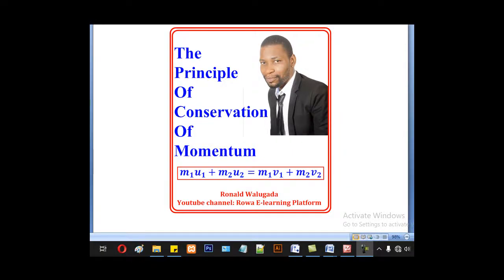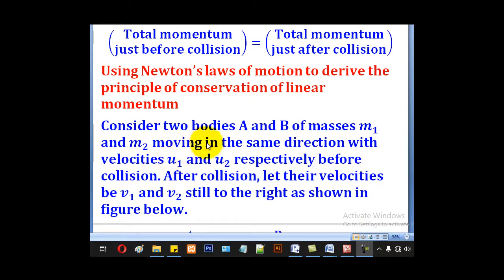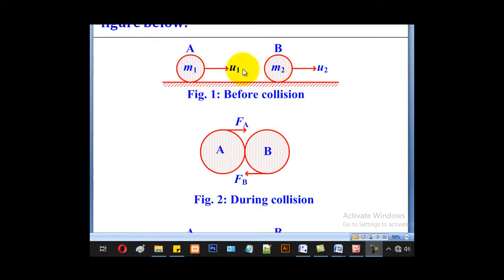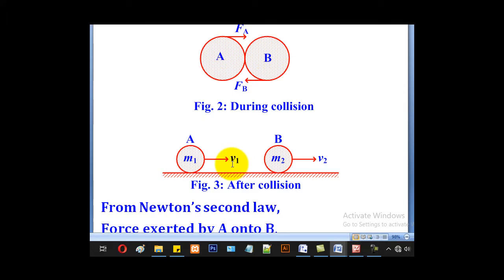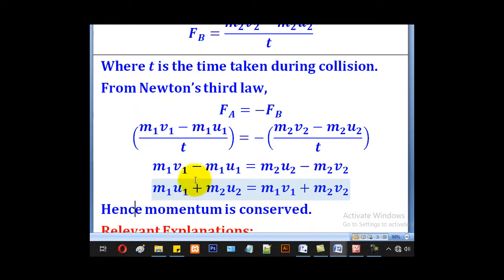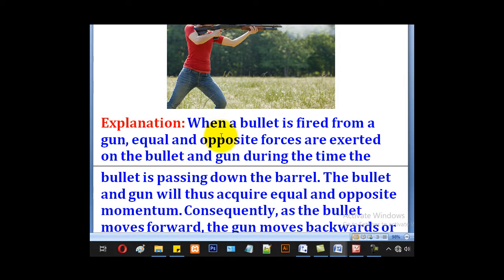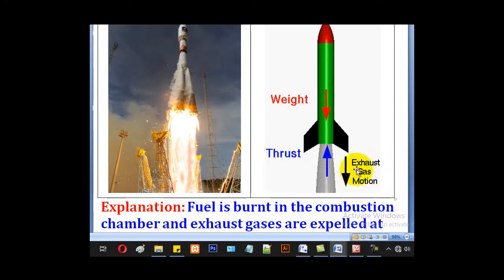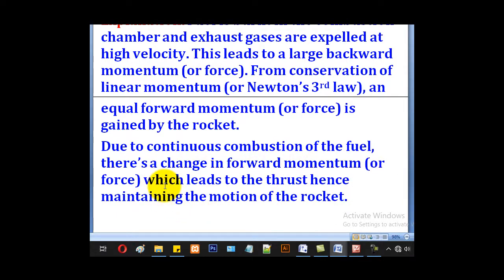5-The Principle Of Conservation Of Linear Momentum (A-level Physics)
This is lesson 5 of 5 for the topic of Newton's Laws Of Motion. This topic is for A-level Physics 1 (Mechanics)